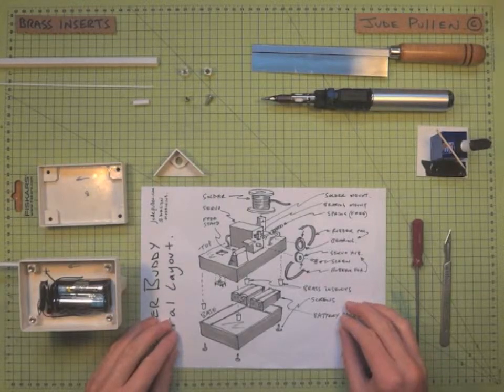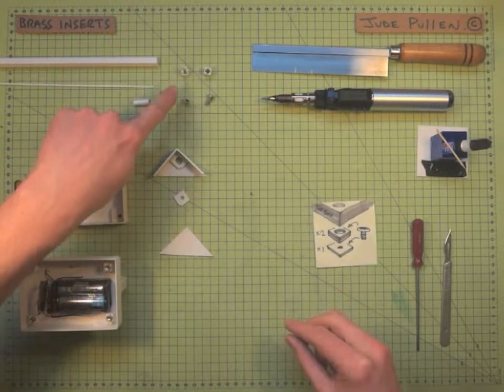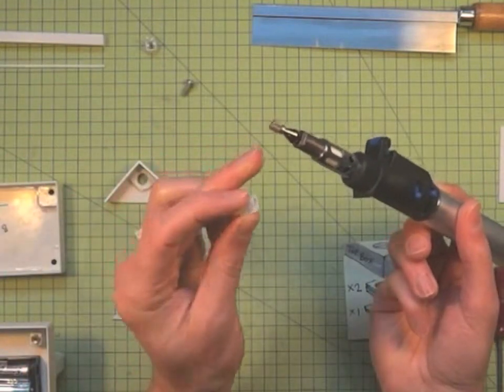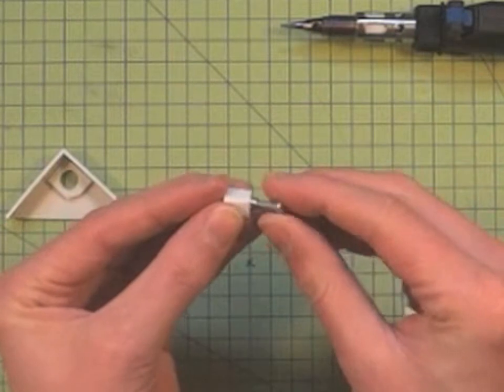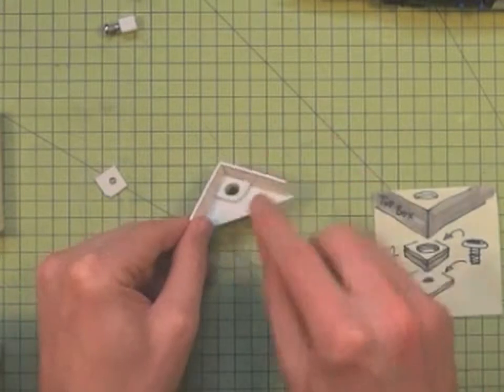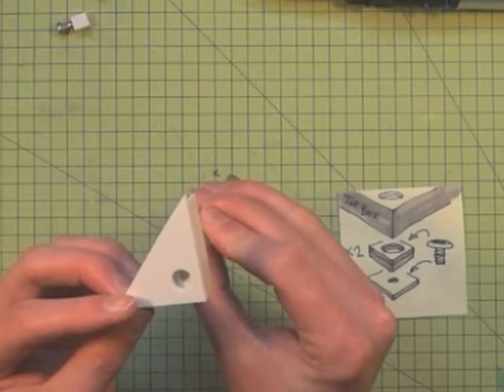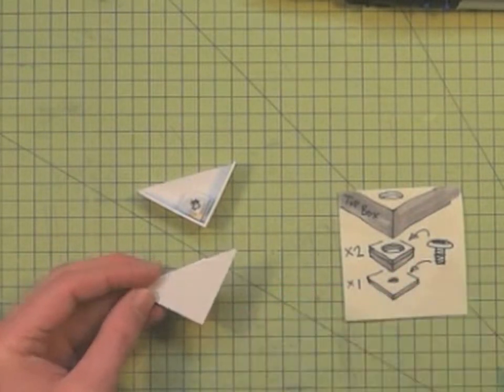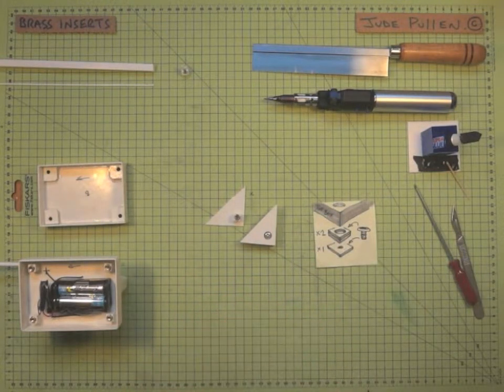Solder Buddy Mk I - 15 - Brass Inserts [Design Modelling with Jude Pullen]